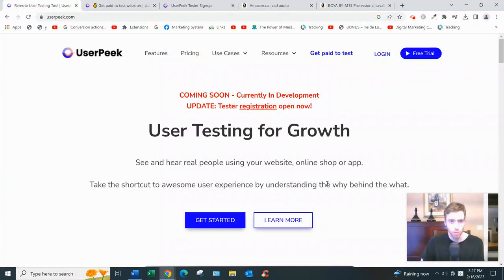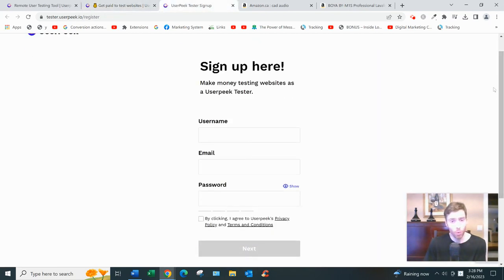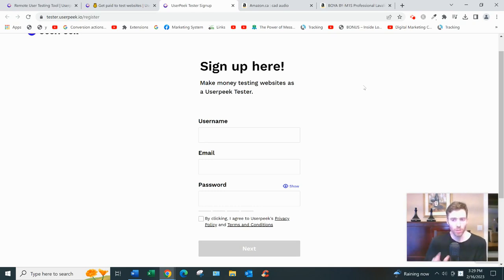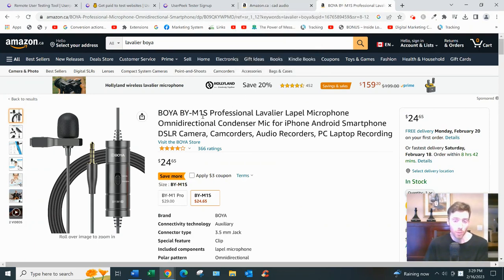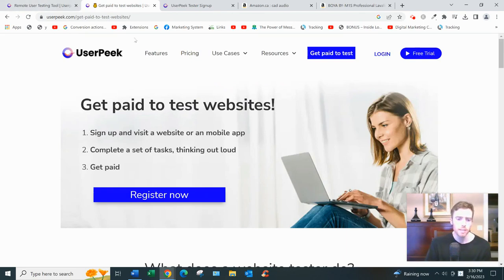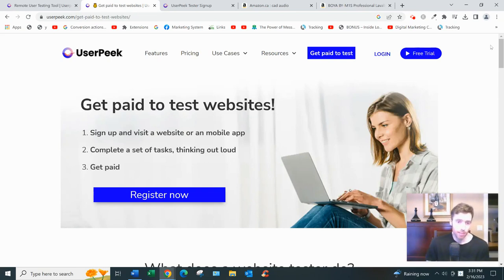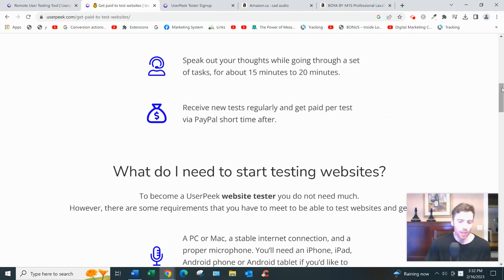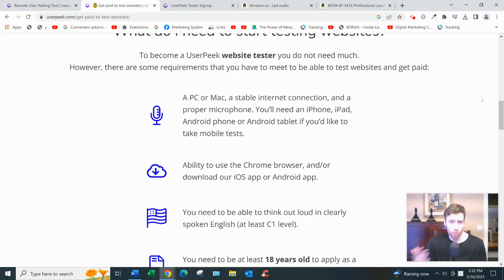Userpeek Review - How Much Could You Earn As A Tester?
Userpeek Review?

About this video:
In this this video I review Userpeek, a platform that allows you to earn money by testing websites and apps for various third-party clients. Also if you stay until the end, I recommend a possible alternative that has a much higher income potential.